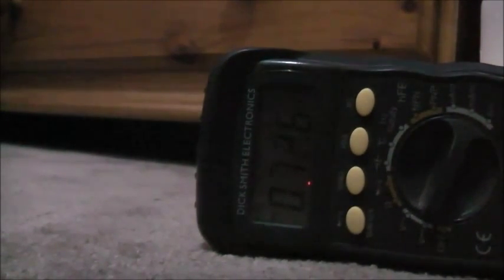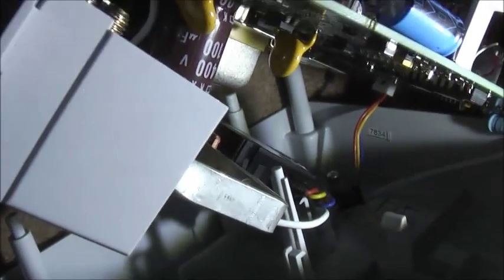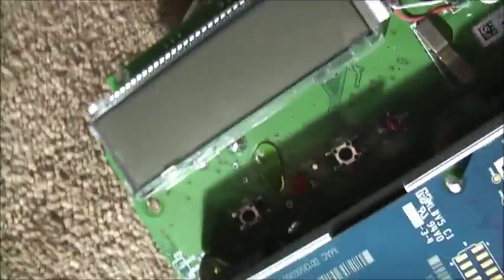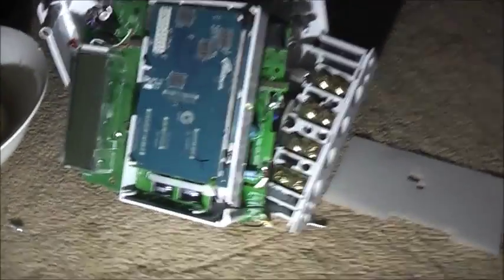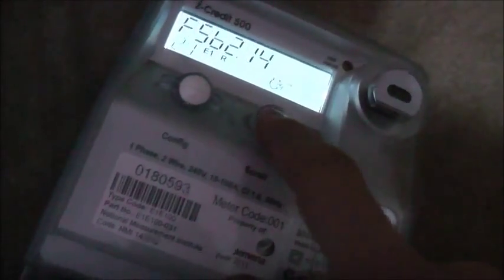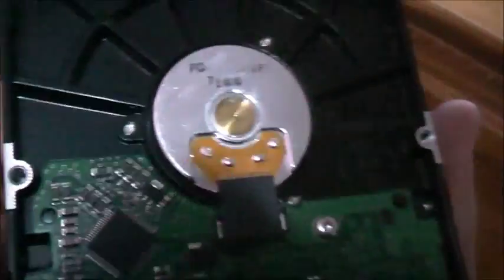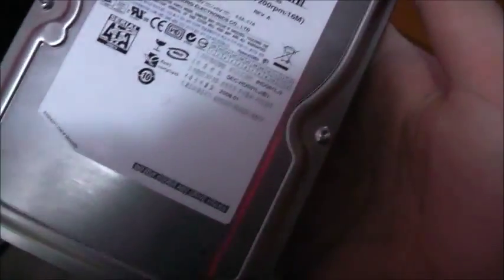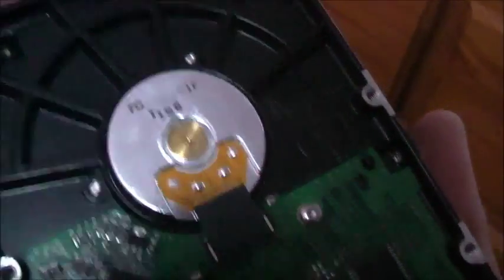PRI i Credit 500 Smart Meter Teardown & Test!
Very similar to the mail Q4A's!!